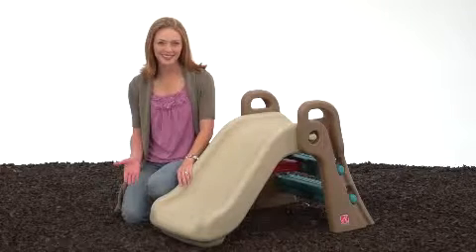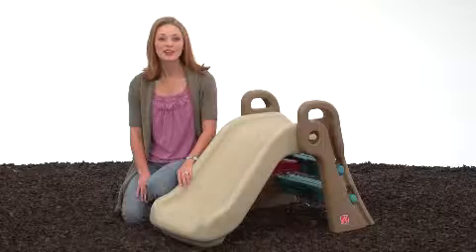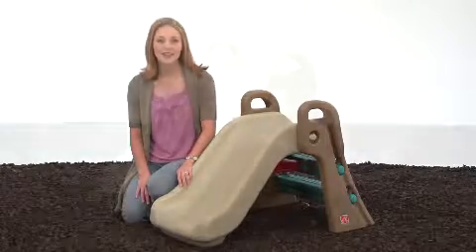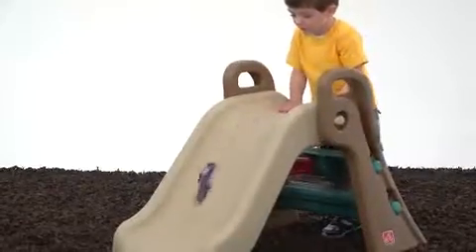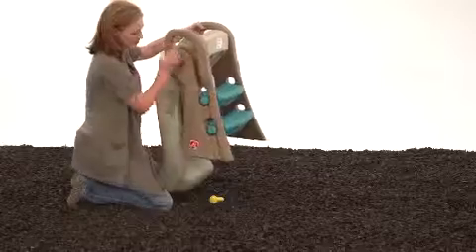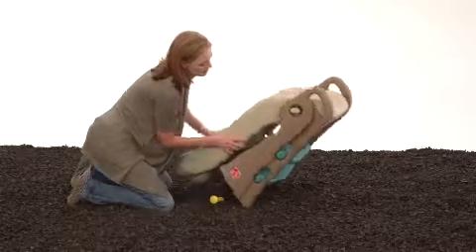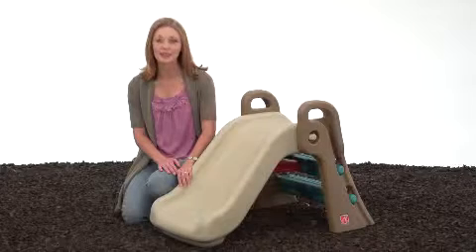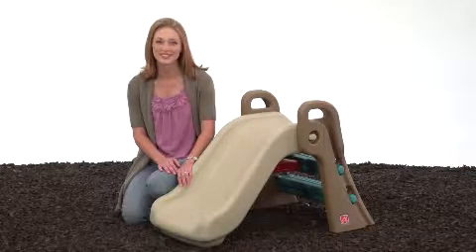Fun Fold Jr. Slide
Fun Fold Jr. Slide, The Step2 Company®
Children will love the exhilaration when sliding down this intermediate-sized slide. Sturdy, wide steps and high rails to assist climbing. Stylish, colorful and durable for years of play. Folds without tools for storage. Made in U.S.A.